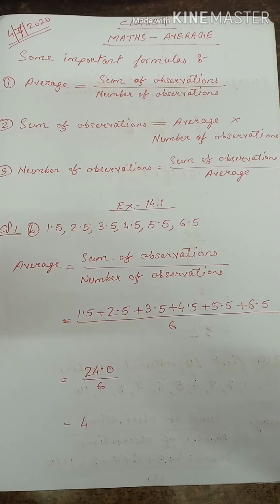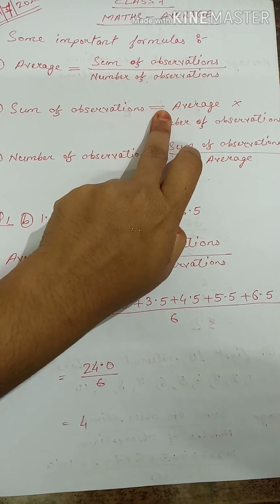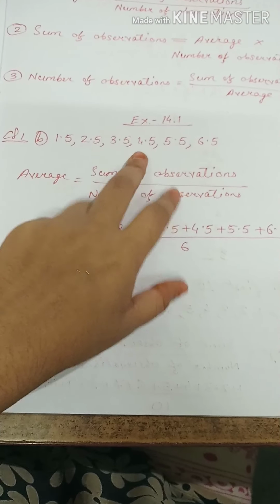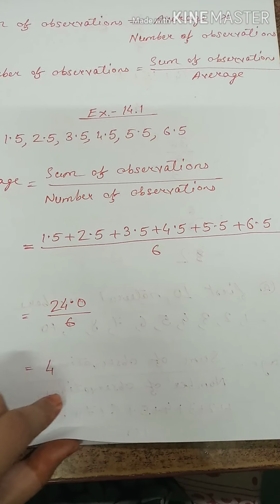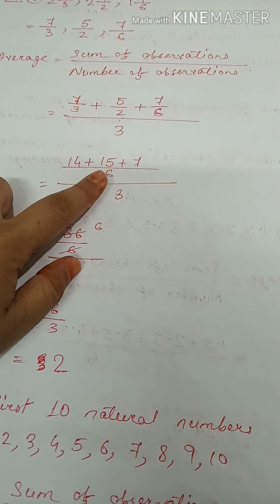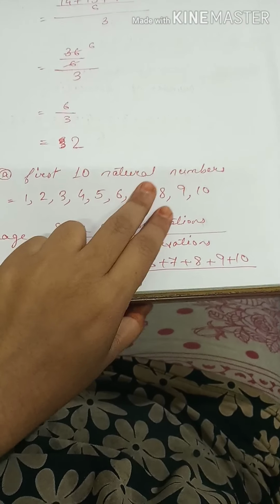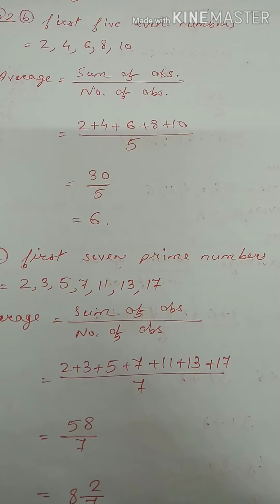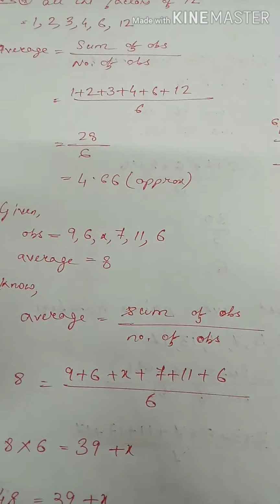Chapter- Average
Explanation of the formulas and Ex- 14.1 Q.no. 1 & 2